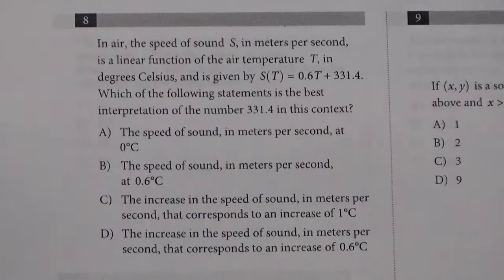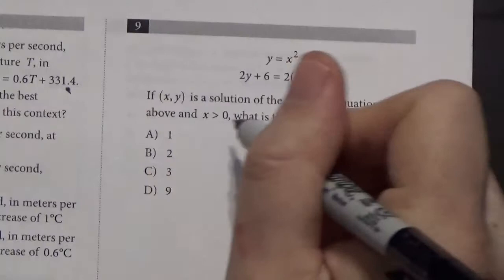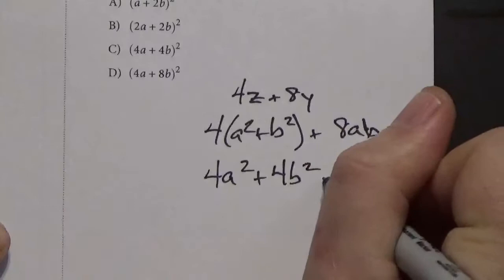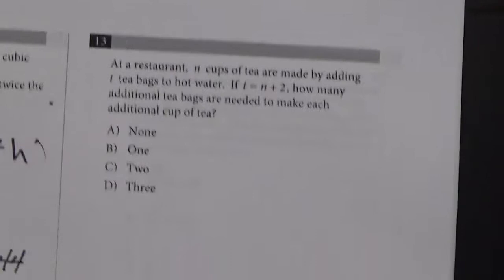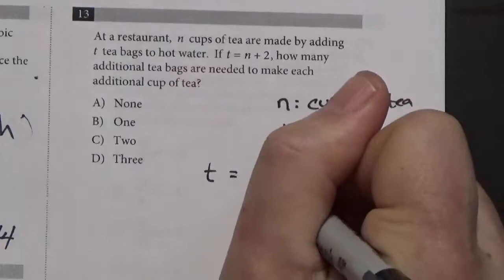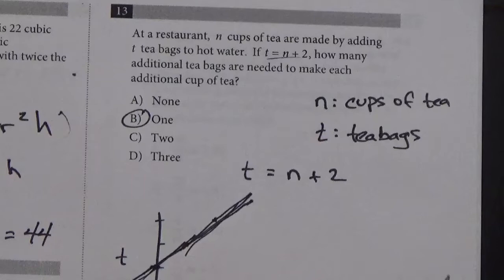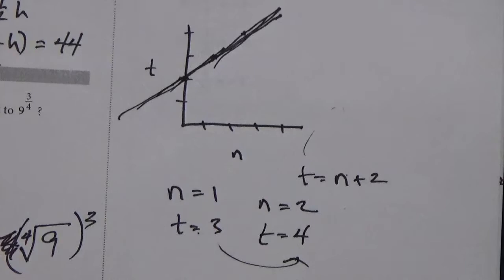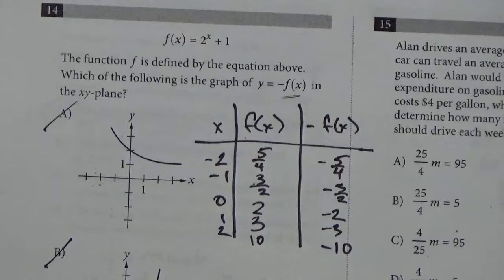Take an SAT with Me - Specifix Prep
Patrick Bock, the founder of Specifix Prep, works through some hard questions on the no calculator part of a recent SAT. You can follow along using this test:

Section 3, Questions 8-15